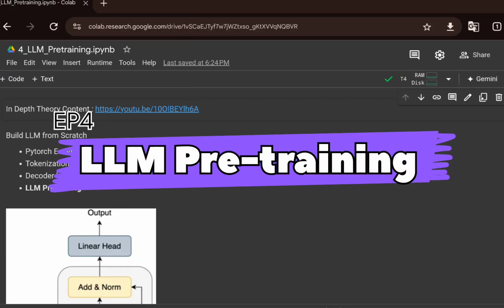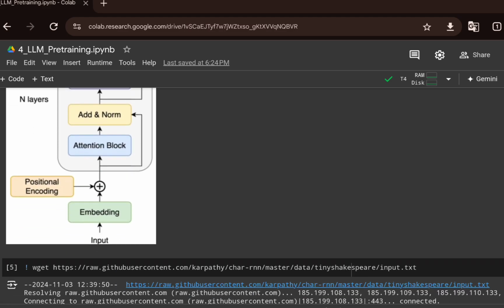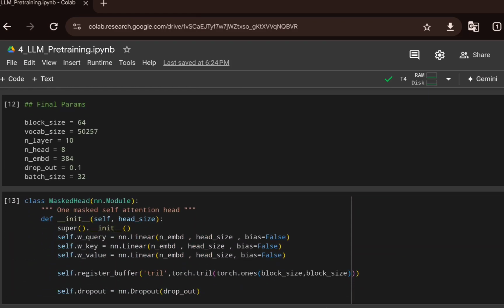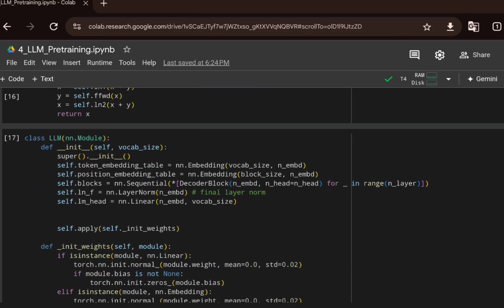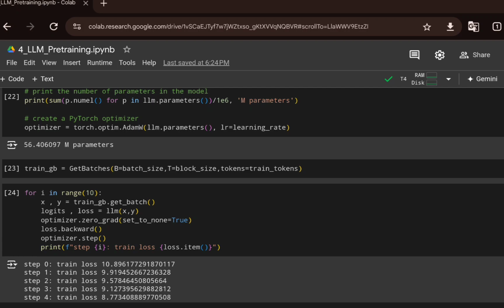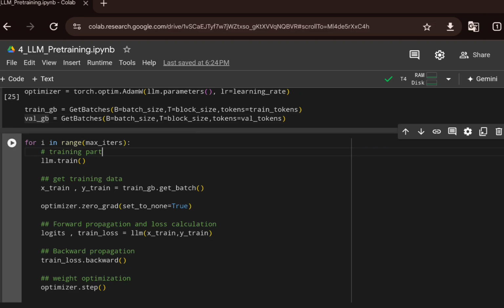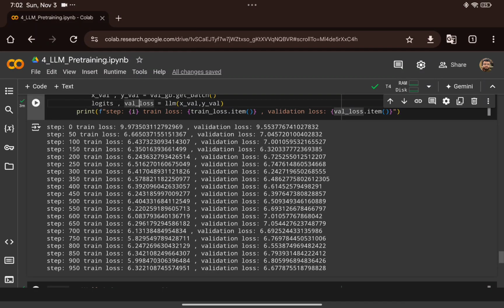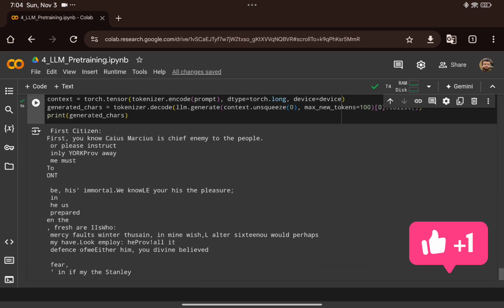EP4: LLM from scratch : Pre-training custom 56M decoder based LLM